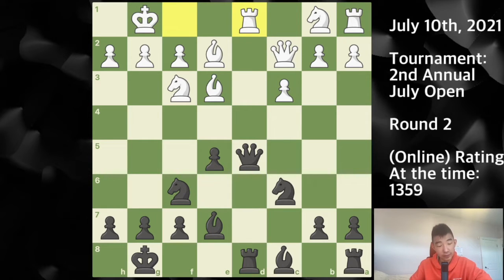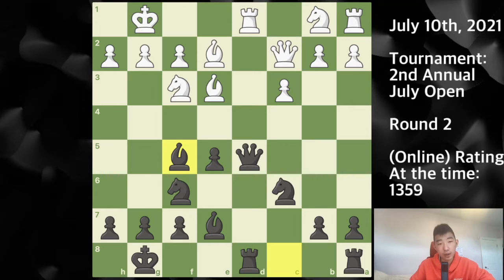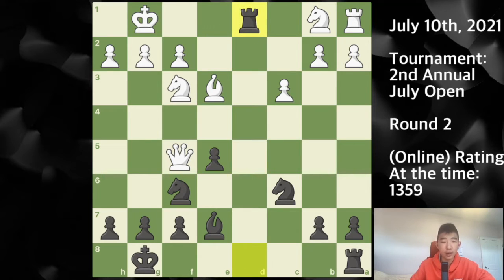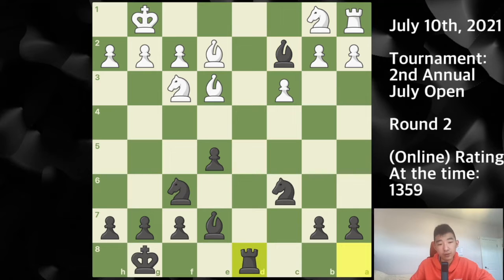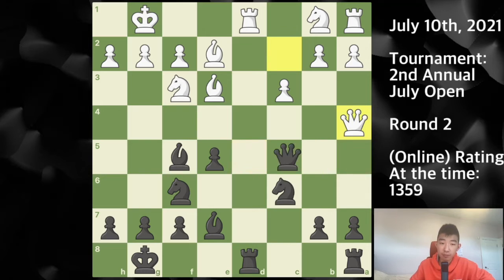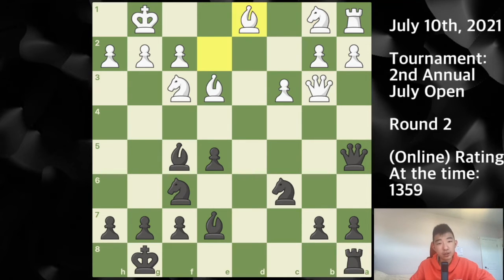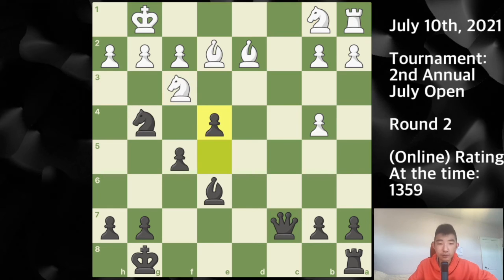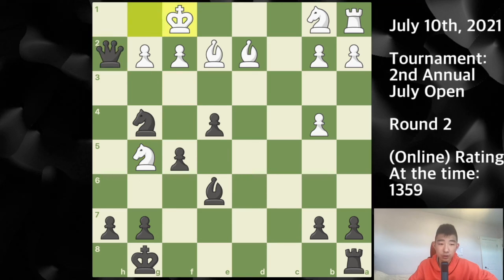TACTICAL BATTLE!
This video analyses my Round 2 game from the 2nd Annual July Open.